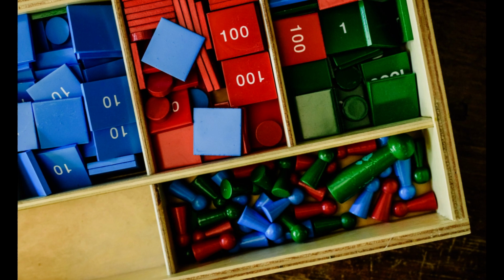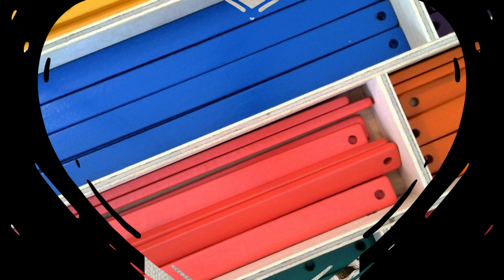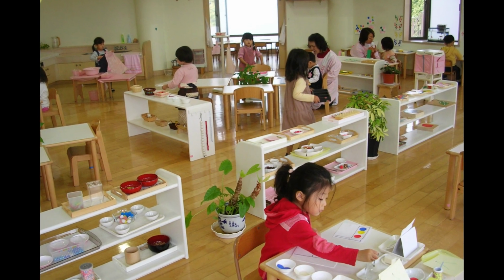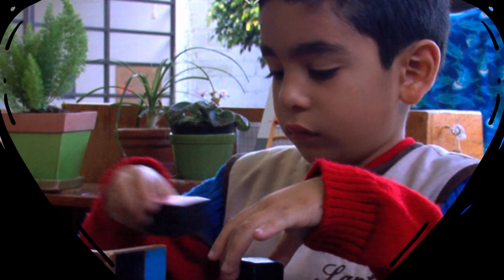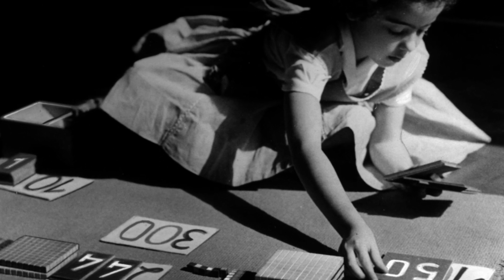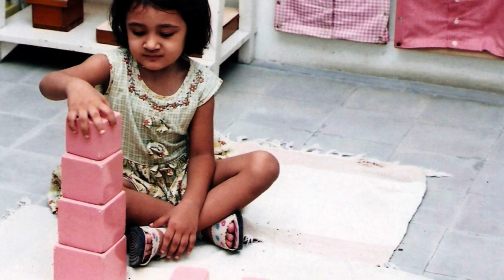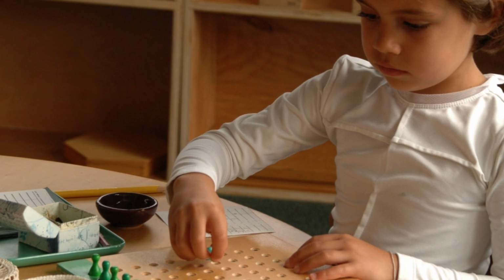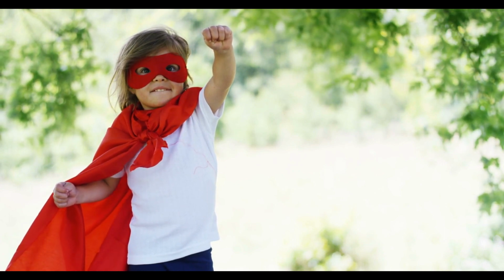5 Ways Montessori Math is Different from Traditional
In this video, I will tell you five ways Montessori math is different from traditinoal math. Click the link below for downloadable Montessori math resorces.